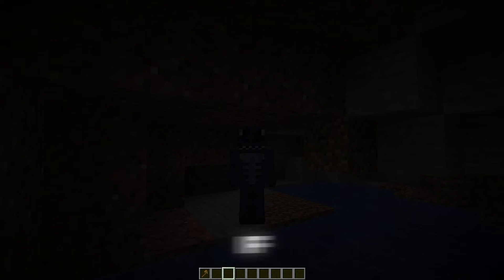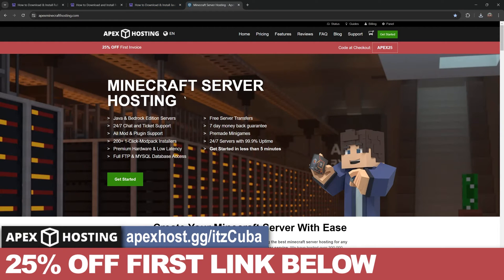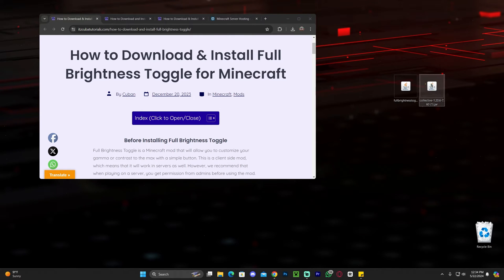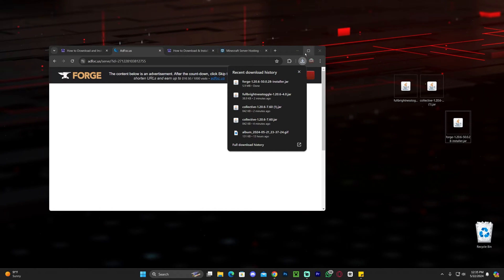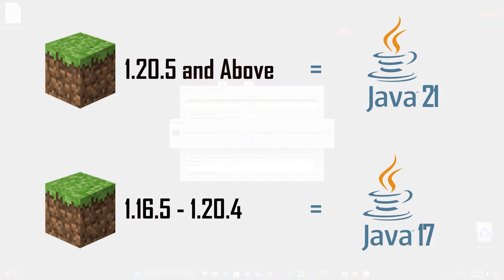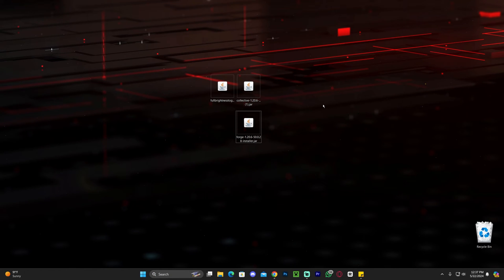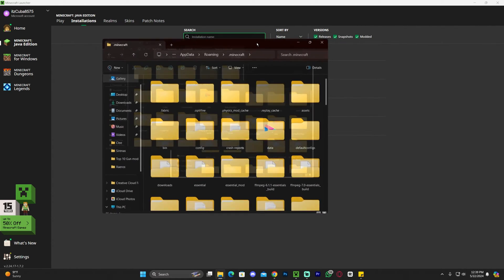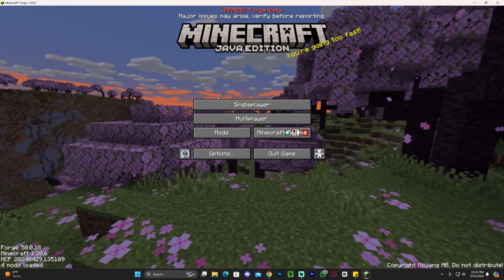How to Download & Install Full Brightness Toggle Mod for Minecraft 1.20.6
INFO

Learn how to download & install Full Brightness Toggle Mod 1.20.6 for Minecraft 1.20.6. This simple step by step on how to add Full Brightness Toggle Mod 1.20.6 to minecraft guide will help you install Full Brightness Toggle Mod 1.20.6 and get Full Brightness Toggle Mod 1.20.6 working in Minecraft 1.20.6

LINKS

MY STUFF